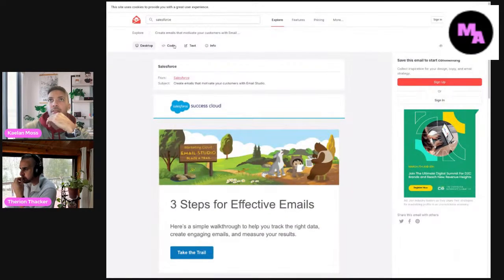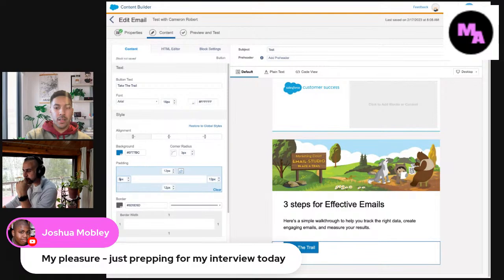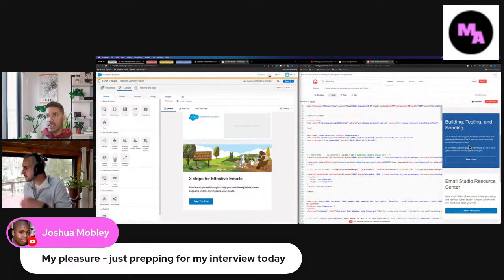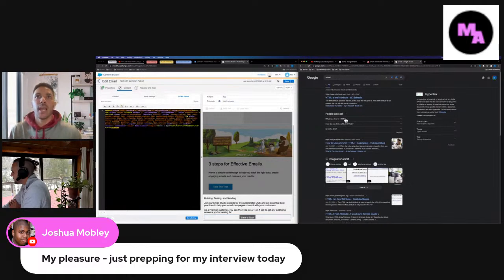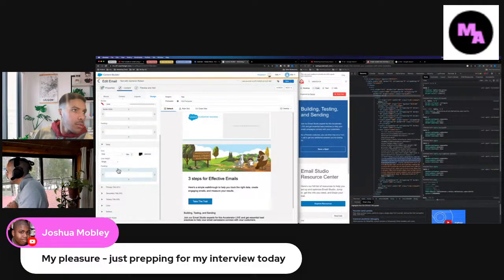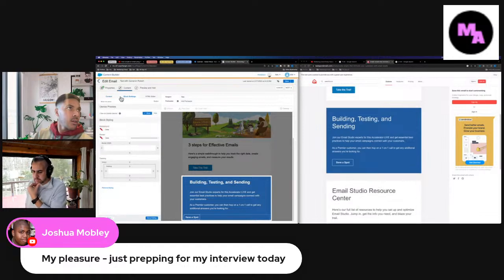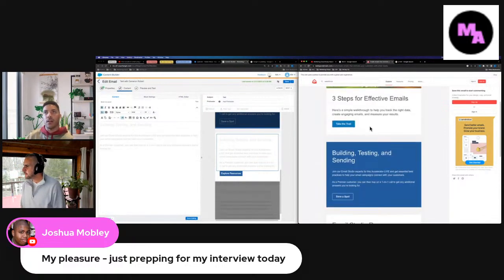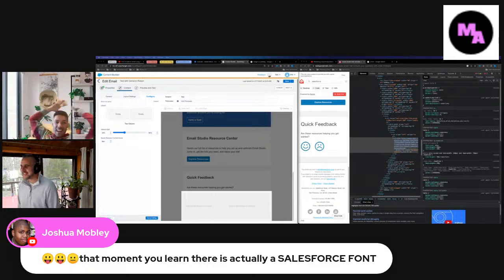Marketing Cloud Study Session #25 | Content Builder Email (Part 2)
Study for the Salesforce Marketing Cloud Developer certification with Therion Thacker and Kaelan Moss

Margin vs Padding in CSS

We realized that if you know the drag and drop functionality of Content Builder and also know some basic HTML then you can accomplish a LOT in Marketing Cloud Content Builder.

A couple days ago, we finished watching and doing all the exercises in this AMPscript GitHub repository by Cameron Robert.

This isn't the easiest thing in the world, but we're learning day by day!

Join us as we learn study for the Marketing Cloud Developer certification!

You can read about our AMPscript experience over the first 11 days on the MinuteAdmin blog.